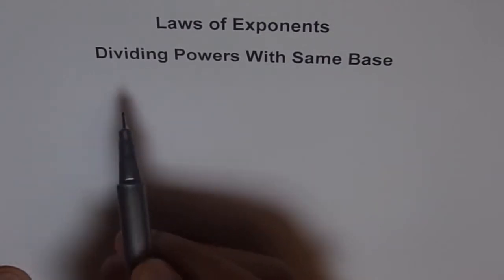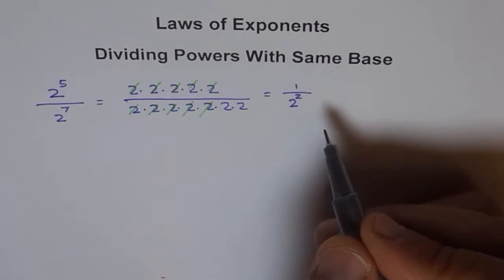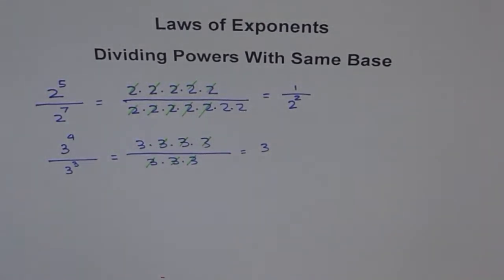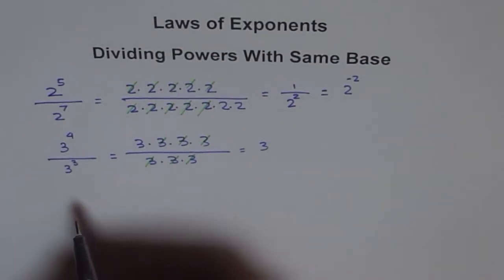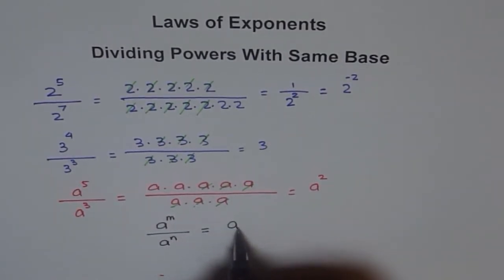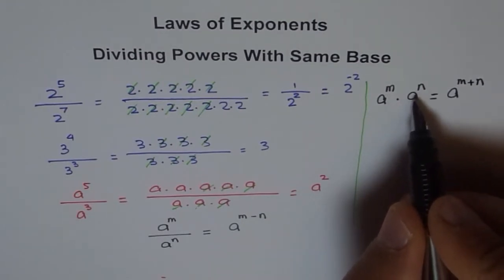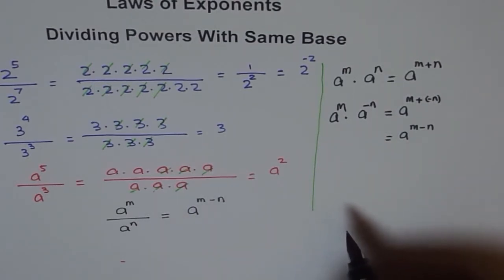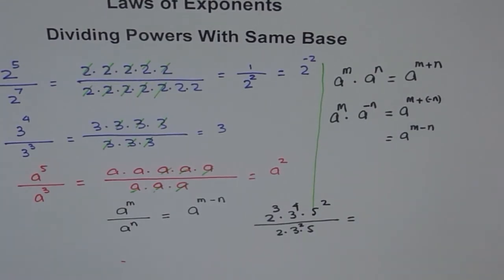Laws of Exponents: Exponents Division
When exponents with same base are divided then their powers get subtracted.